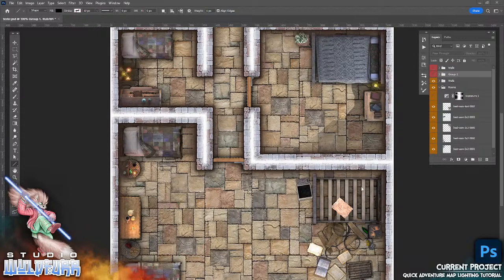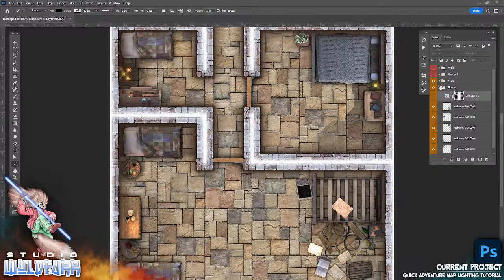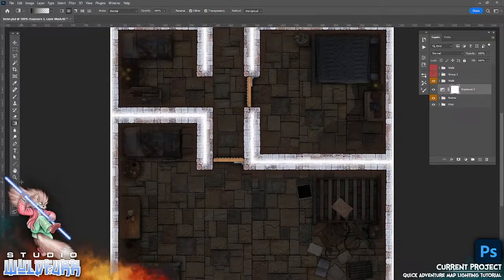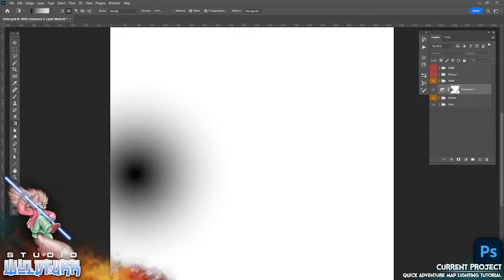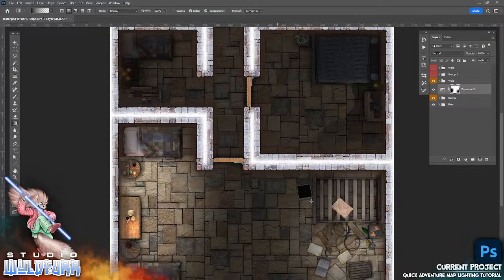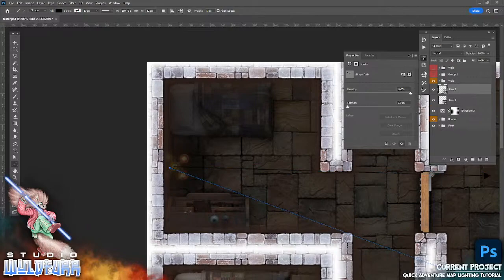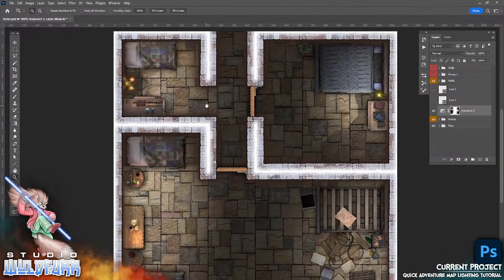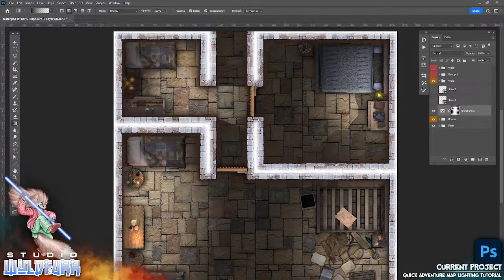Livestream - Quick Lighting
Hello everyone, I am Tailz and today I am going to show you how to quickly give your new adventure map moody lighting. This trick is super easy to create a dynamic lighting effect in Photoshop.